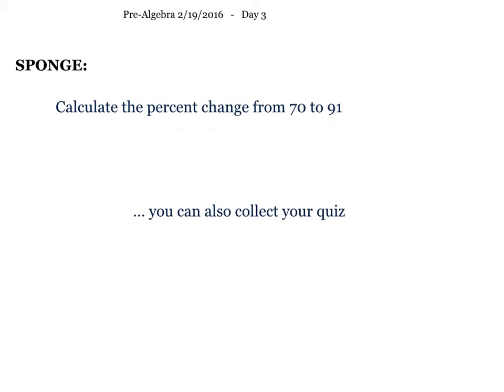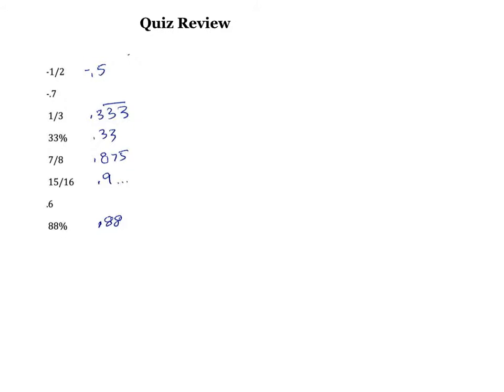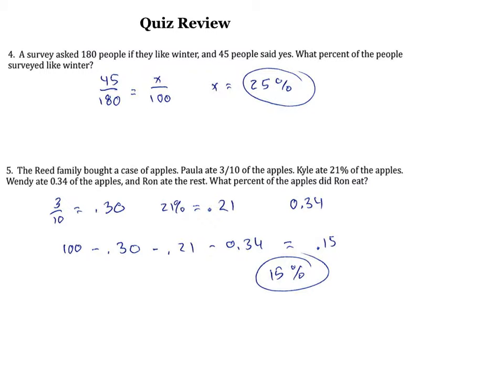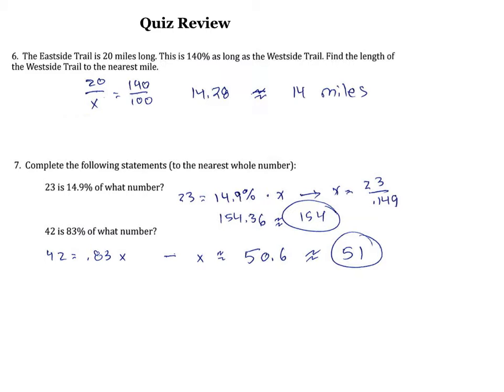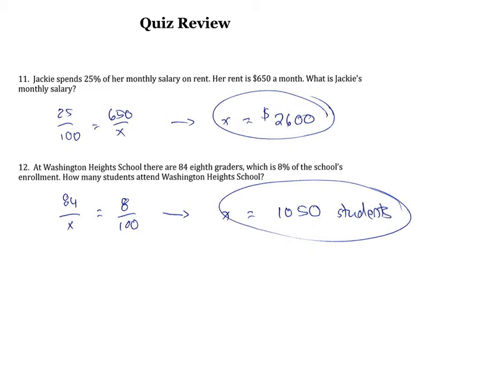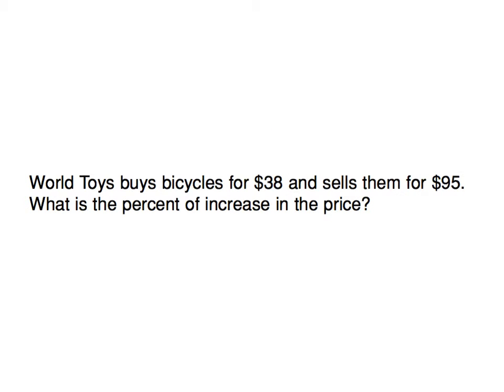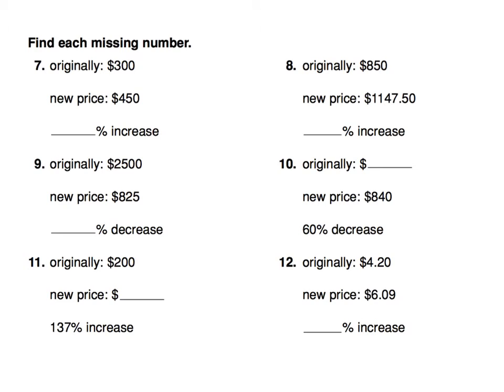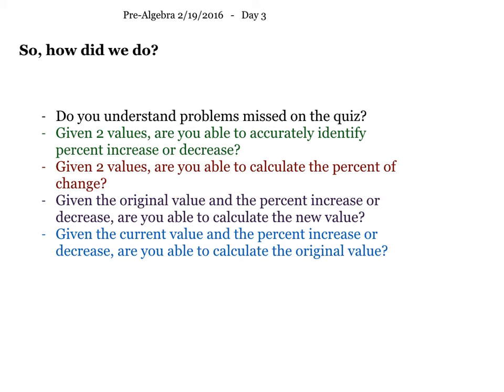Pre Algebra Video 2:19:2016